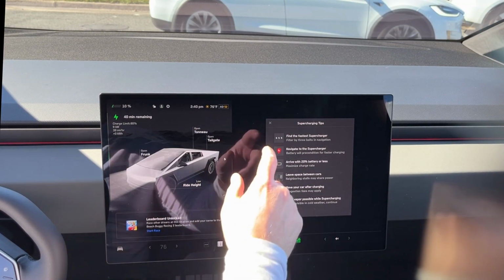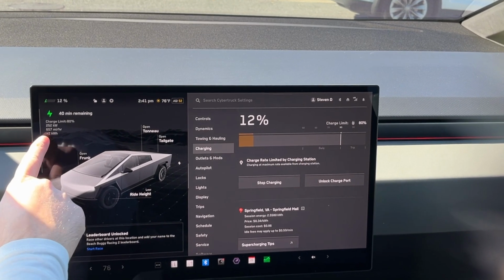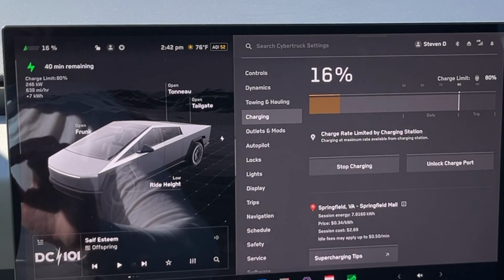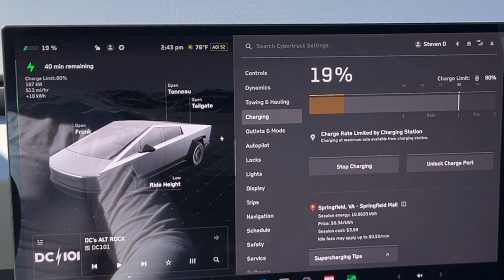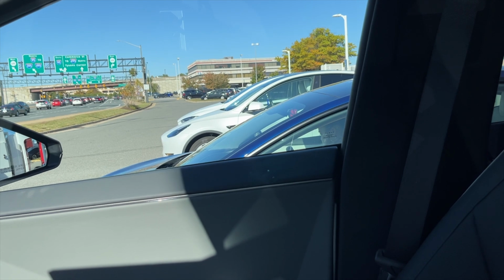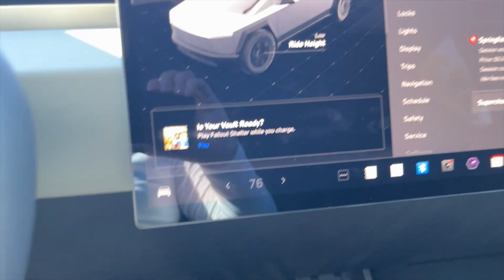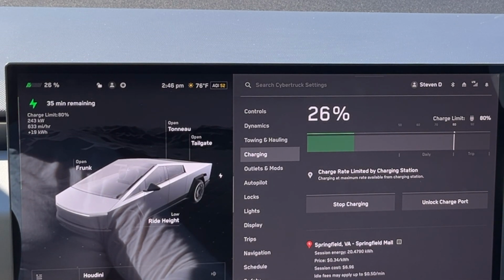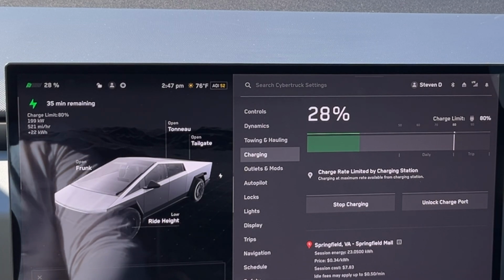Non Foundation Series Cybertruck Charging curve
Core wheel Cybertruck, non-foundation series supercharging curve tested. Driven for 90 minutes, down to 10% state of charge, I attempt to charge it on a V3 Supercharger. Mixed results ensue.